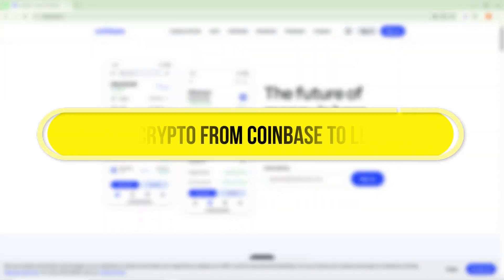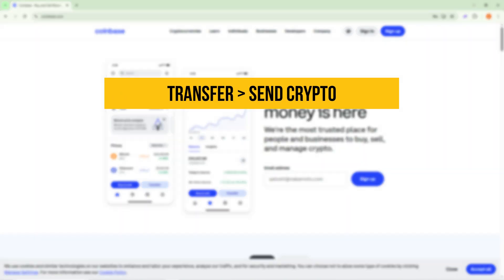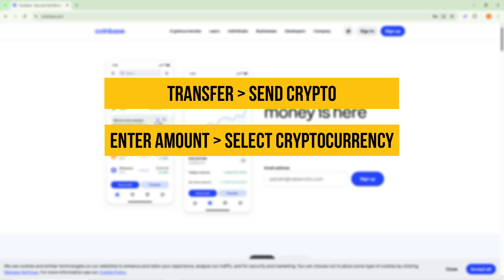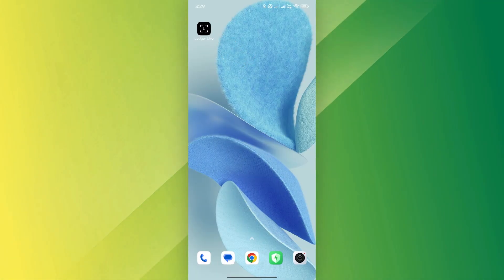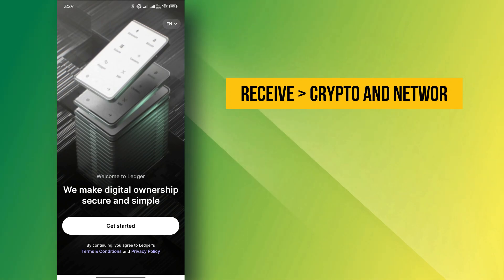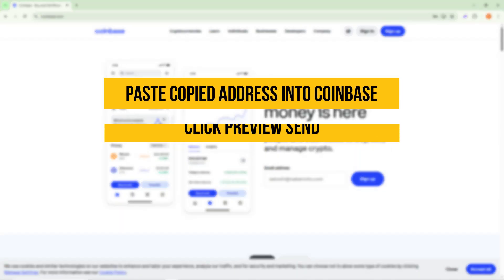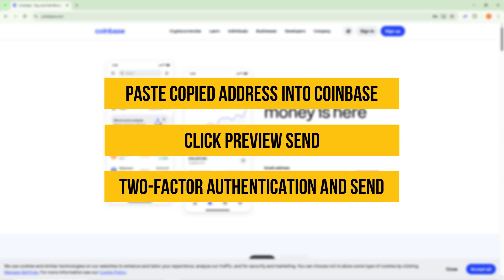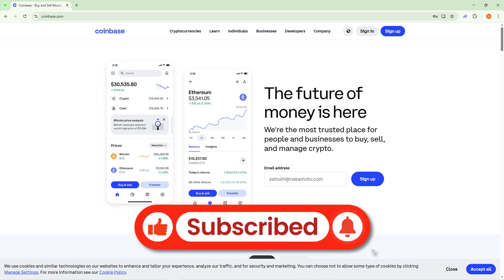How To Transfer Crypto From Coinbase To Ledger Flex [QUICK GUIDE]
How To Transfer Crypto From Coinbase To Ledger Flex

Learn how to transfer crypto from Coinbase to Ledger Flex with this quick guide. Follow these steps to securely send your cryptocurrency to your Ledger wallet.